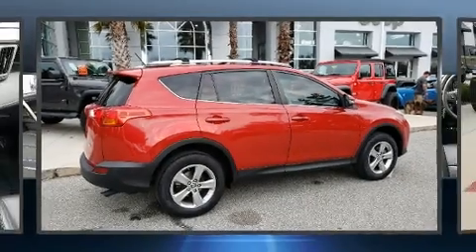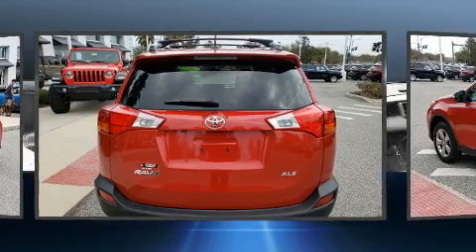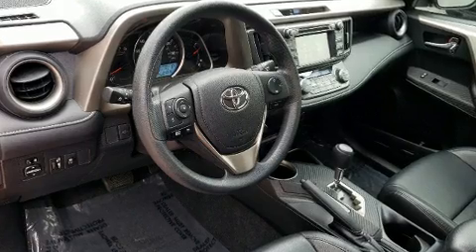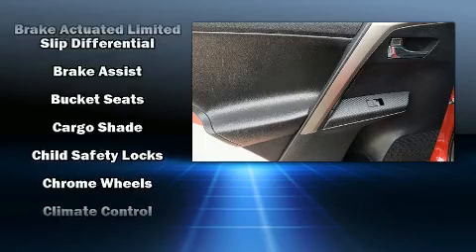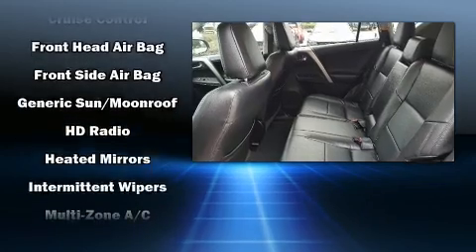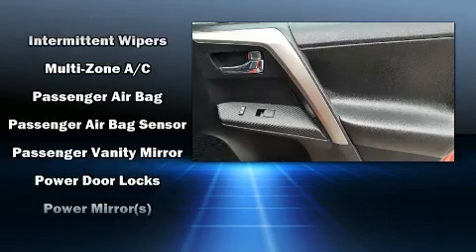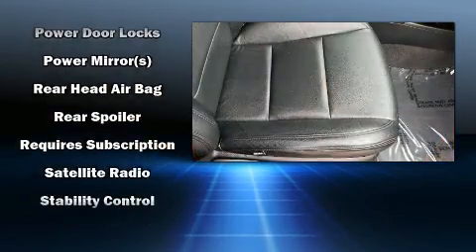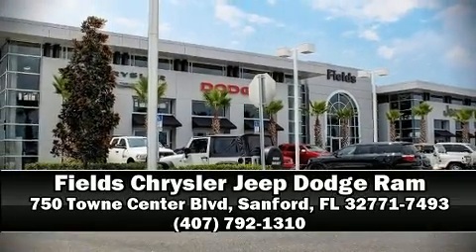2015 Toyota RAV4 XLE in Sanford, FL 32771-7493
Here's a great deal on a 2015 Toyota RAV4. It features an automatic transmission, front-wheel drive, and a 2.5 liter 4 cylinder engine. This model accommodates 5 passengers comfortably, and provides features such as: a rear window wiper, a tachometer, a trip computer, automatic temperature control, front fog lights, remote keyless entry, and a split folding rear seat. For drivers who enjoy the natural environment, a power moon roof allows an infusion of fresh air. Audio features include a CD player with MP3 capability, steering wheel mounted audio controls, and 6 speakers, providing excellent sound throughout the cabin. Toyota ensures the safety and security of its passengers with equipment such as: dual front impact airbags with occupant sensing airbag, front side impact airbags, traction control, a panic alarm, and 4 wheel disc brakes with ABS. Brake assist technology provides extra pressure when applying the brakes. It also arrives with a Carfax history report, providing you peace of mind with detailed information. We pride ourselves in consistently exceeding our customer's expectations. Please don't hesitate to give us a call.